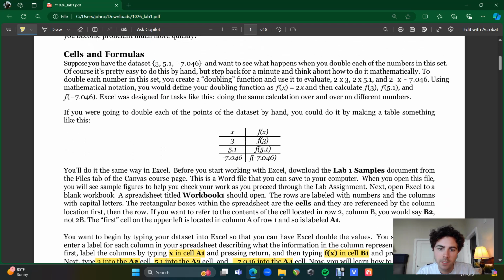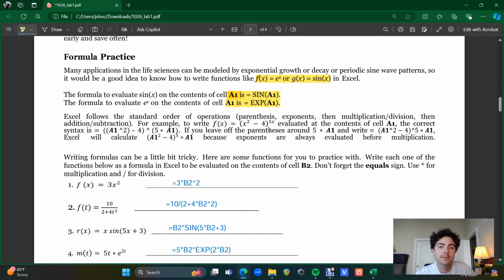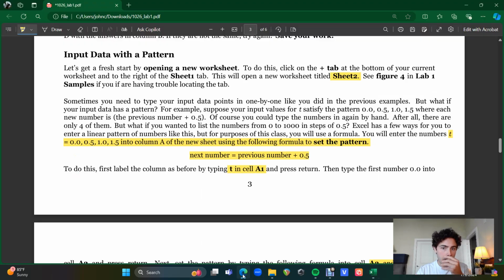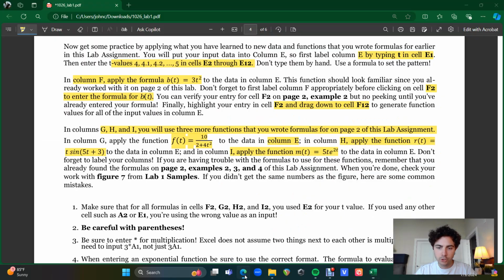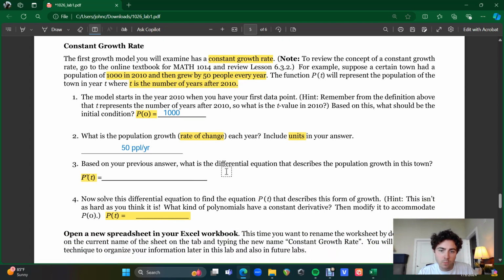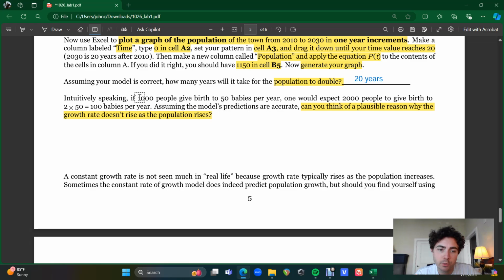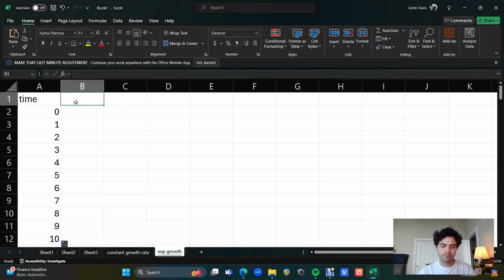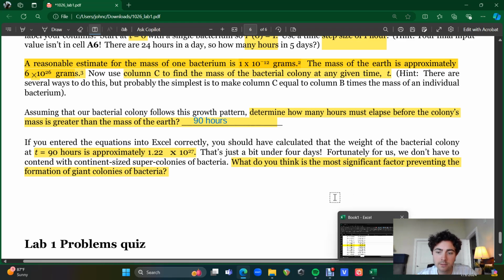Work out 1026 Lab 1 with me!!